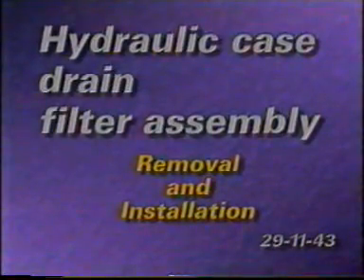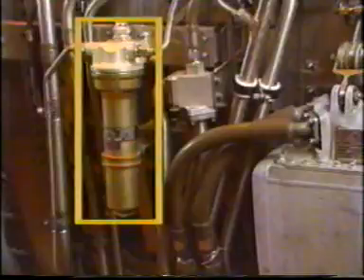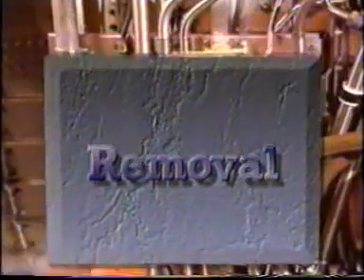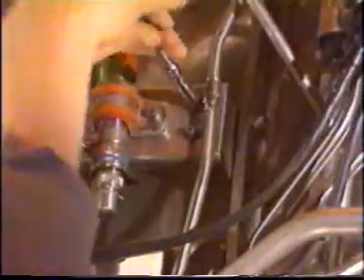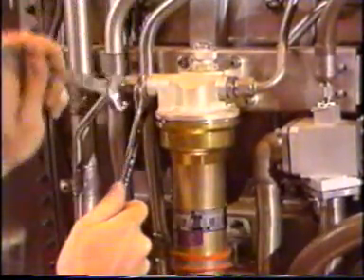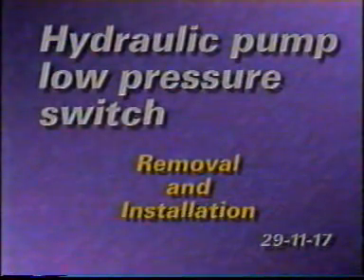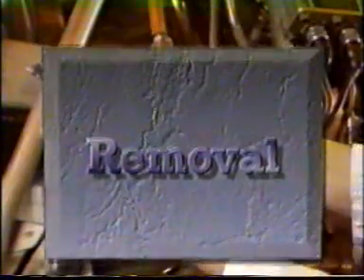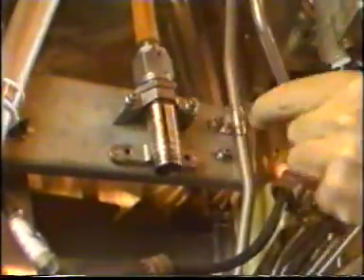10 CFM56-5c (video)